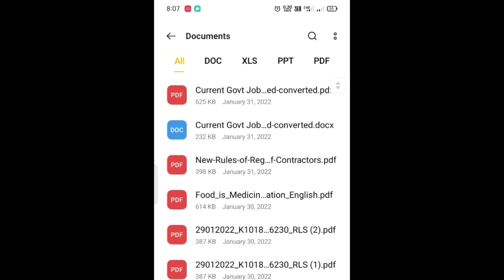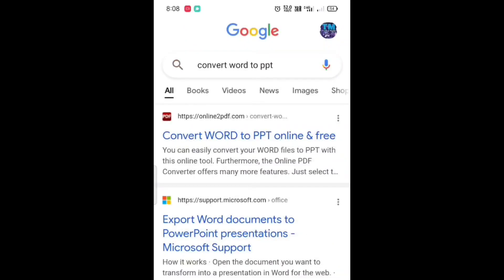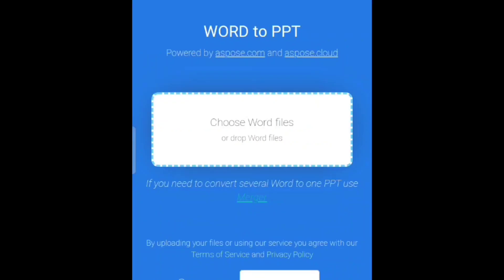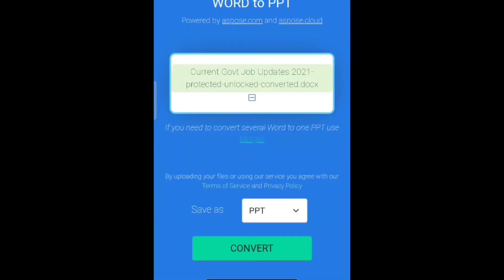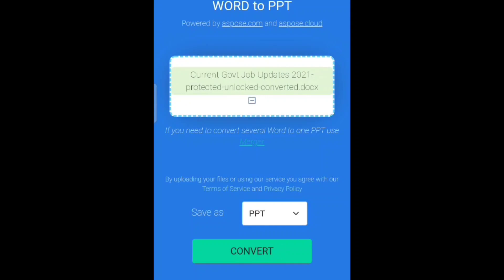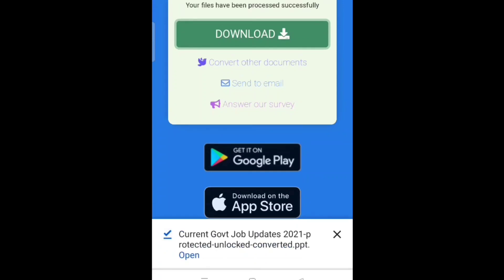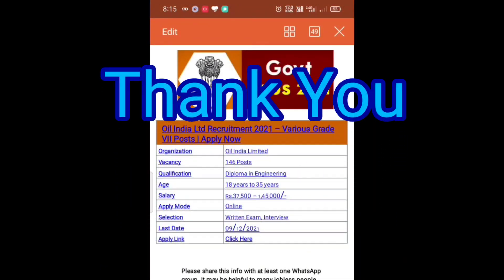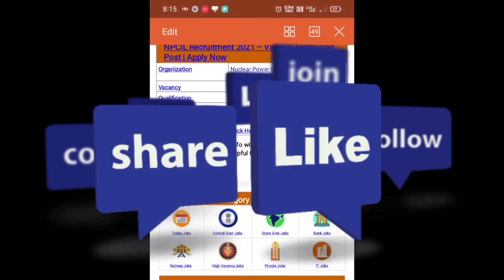Word to PPT Converter -Word format file into ppt slide converting new update 2022 in mobile & laptop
In this video i explaining about how to convert word format file into power point slides